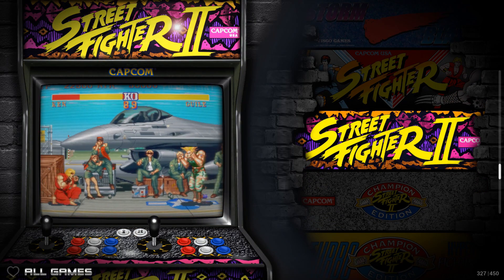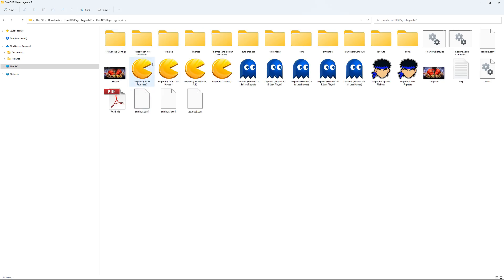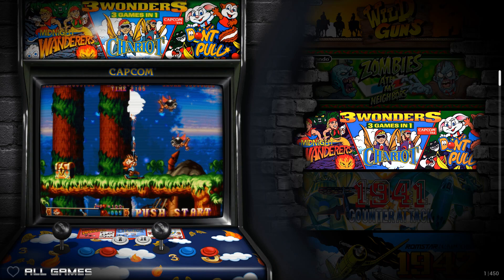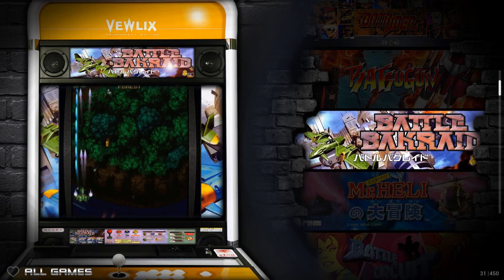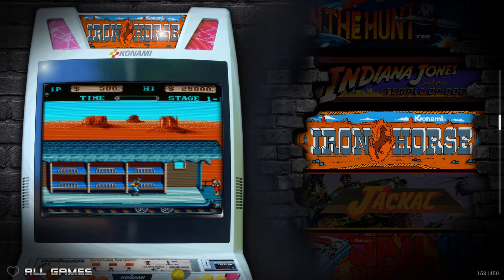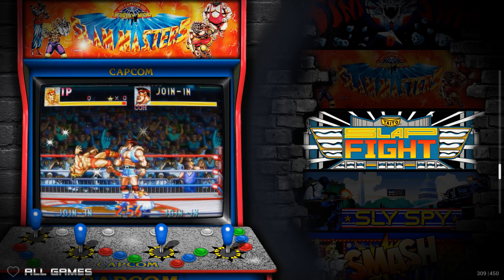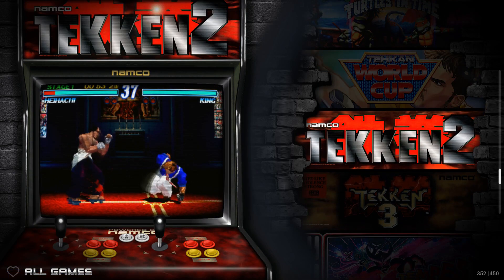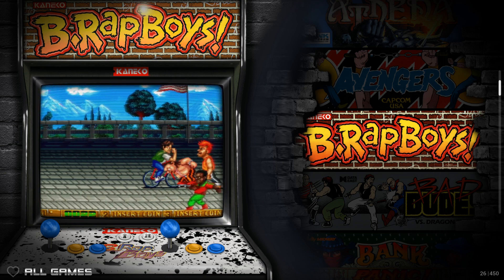Plug & Play Arcade Emulation For Your PC - CoinOps Legends 2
Checking out CoinOps Legends 2. easy to grab and setup and the next thing you know you are in retro gaming bliss. These builds incorporate massive graphical improvements in both speed and quality, thanks in large part to all of the incredible contributors on the CoinOPS Project Discord. NMame, Capcom, centipede, mortal kombat, 1984 and more.

Name of build: CoinOps Legends 2 - 20gb

-- Preferred Controllers --
8BitDo Flagship

@00:00 Introduction, Setup, Changes
@00:35 Setup, Changes, and Themes
@07:13 Games list and thoughts